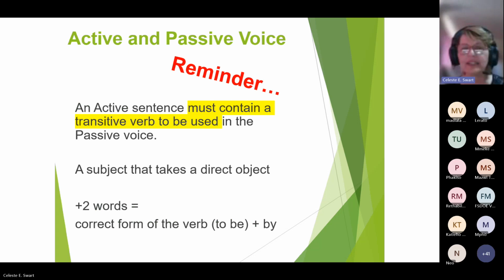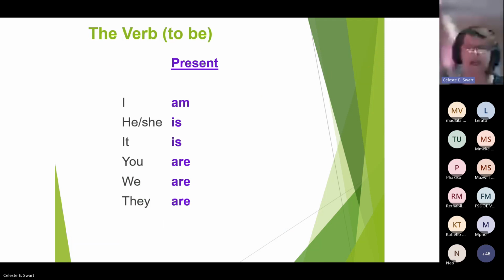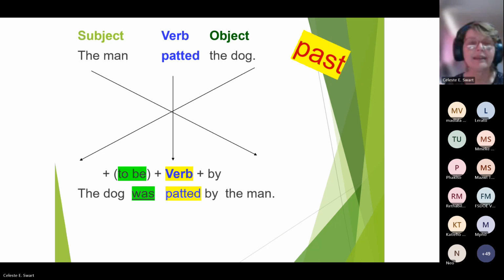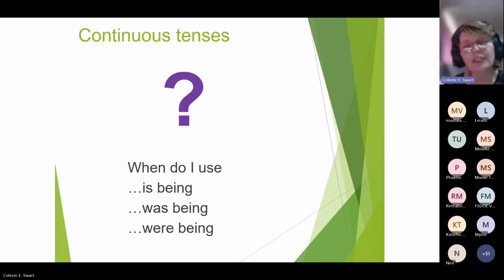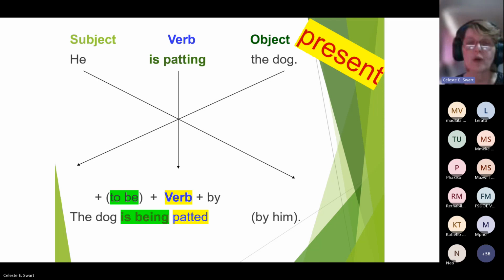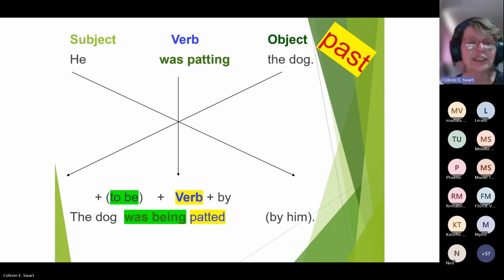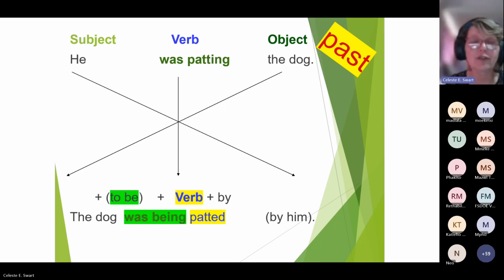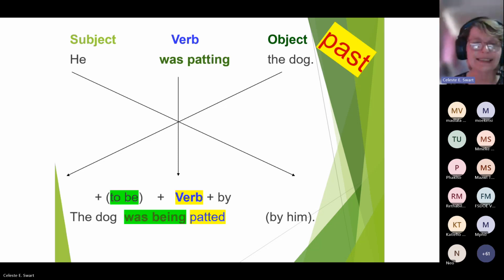Lesson 19 20230904 Eng FAL: Active & Passive voice - Part 3